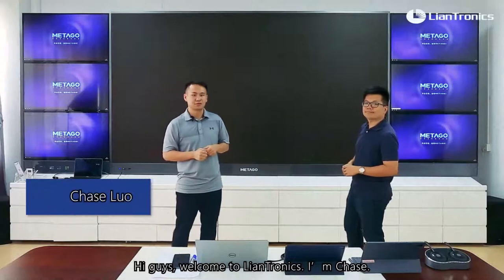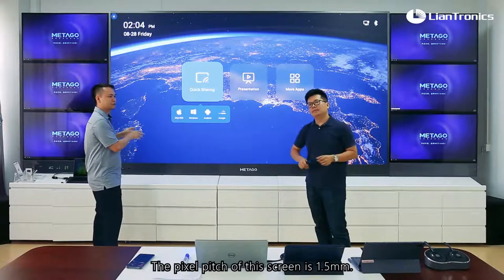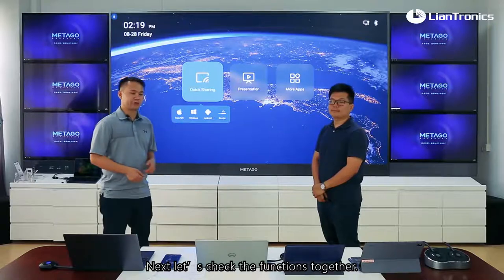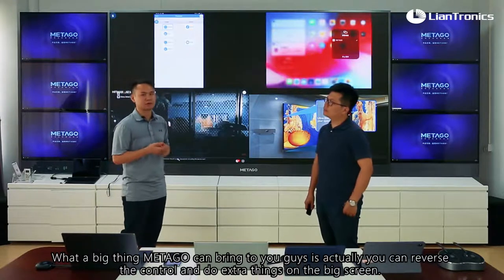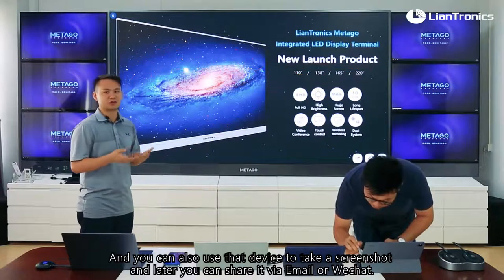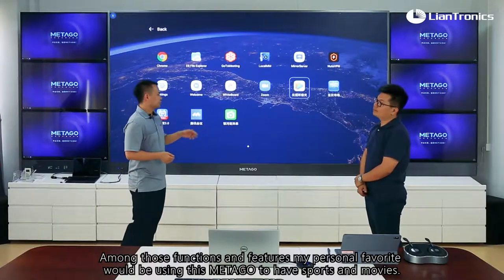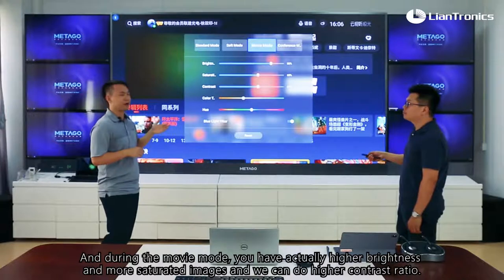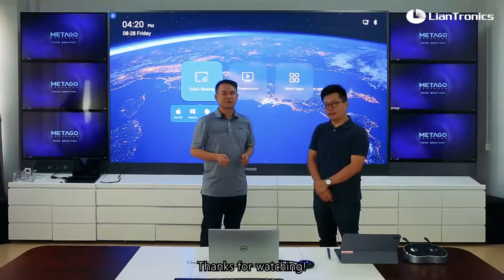Operation Demonstration of LianTronics Integrated LED Display Terminal - METAGO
LianTronics Integrated LED Display Terminal METAGO -- Present intelligently. Work efficiently.

As LianTronics new-generation integrated LED display terminal, METAGO has upgraded with keywords of simplification, intelligence, stability and exquisiteness to create an ultimate business meeting comfort of “interaction by visualization, communication without restriction” for all attendees. Integrating frequently-used meeting functions including wireless mirroring, video conferencing and interactive writing, and featuring with FHD giant screen, extraordinary display effect, extremely simplified operation, intelligent cluster management and more, METAGO can be widely used in different occasions such as medium and large meeting rooms, conference halls, multi-functional halls, multimedia rooms, and lecture theatres, etc.

To see is to believe. Click to learn.